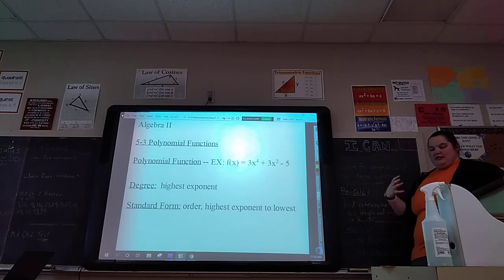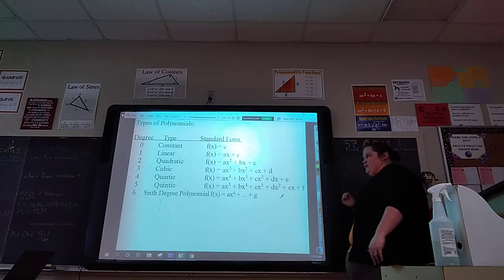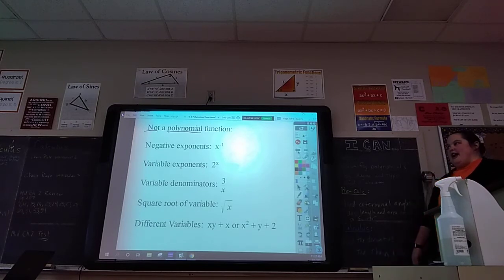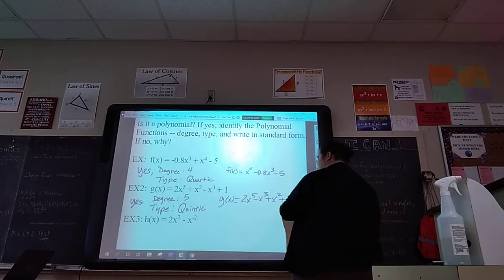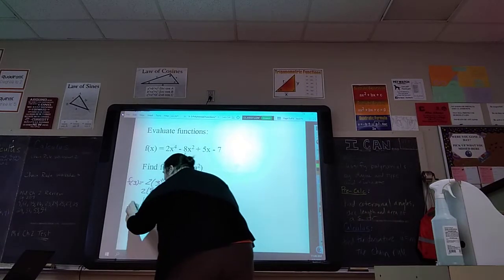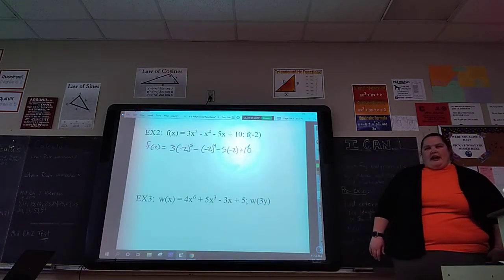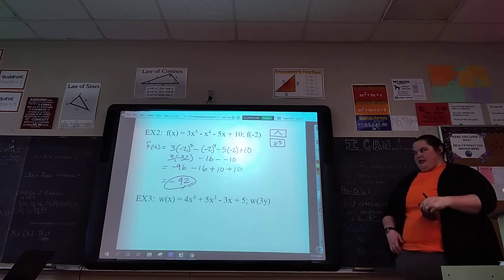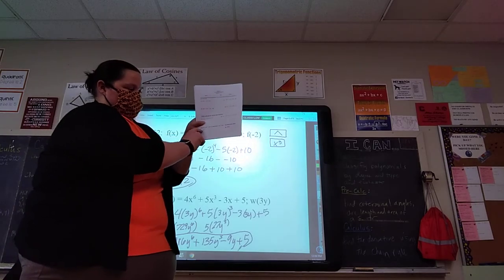5-3 Polynomial Functions